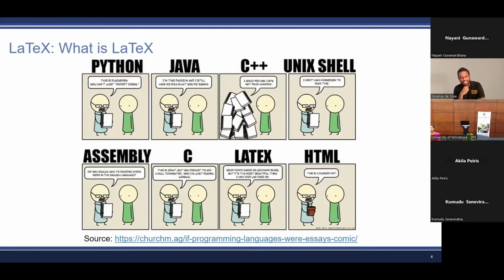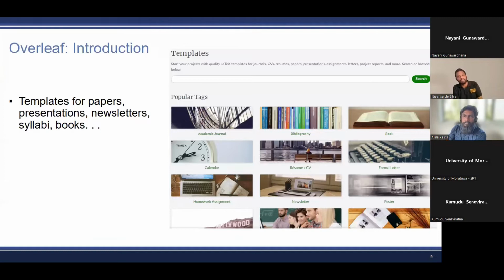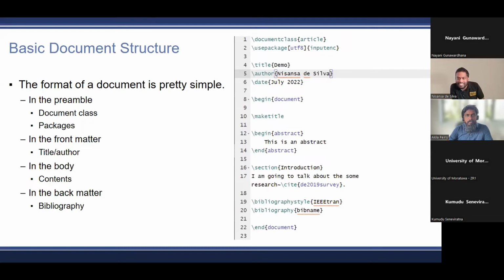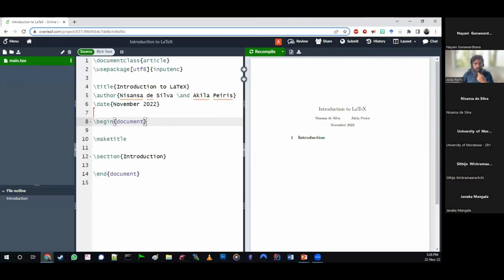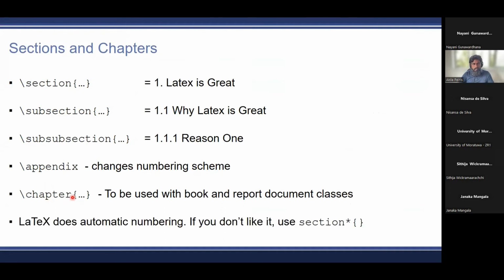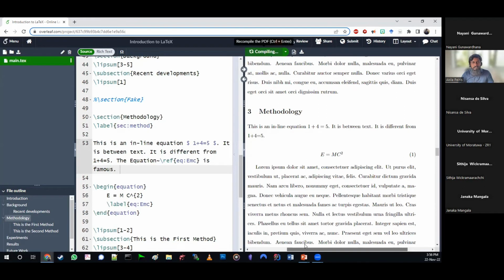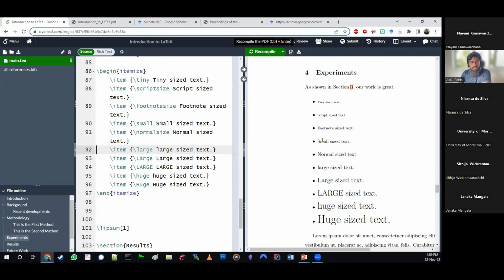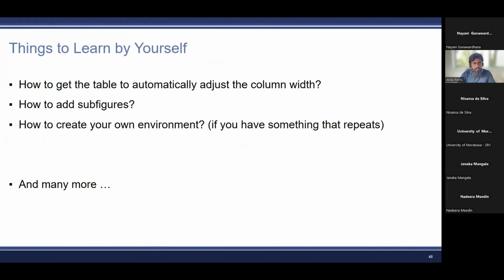Research lounge 06: Introduction to Latex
What is LaTeX?
LaTeX vs Word Processor software
What is Overleaf?
How to create a simple LaTeX document
A quick look at LaTeX templates